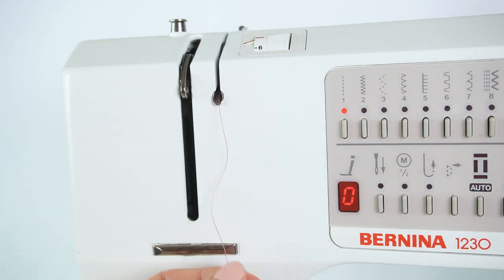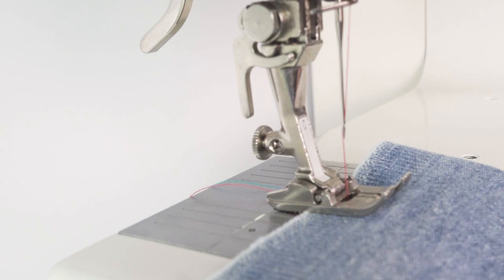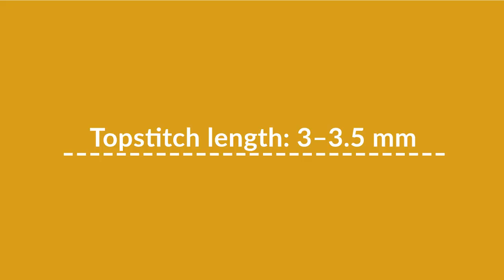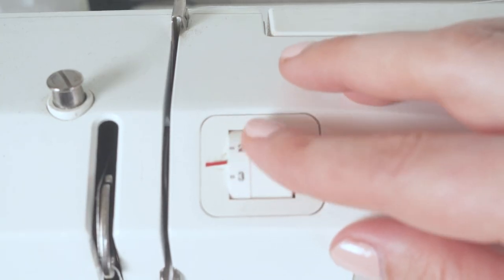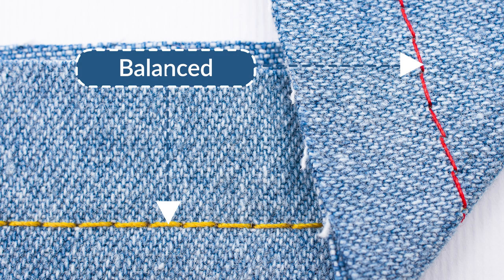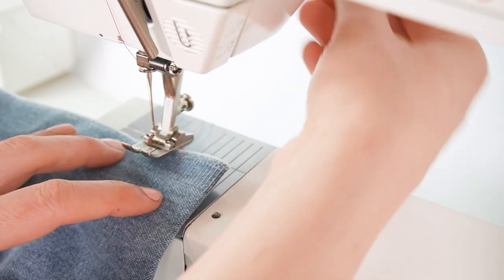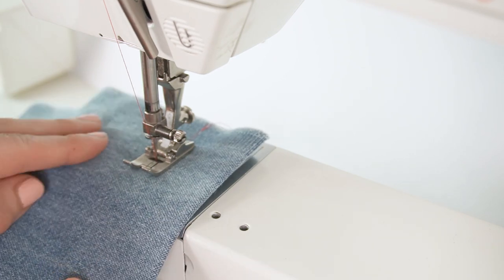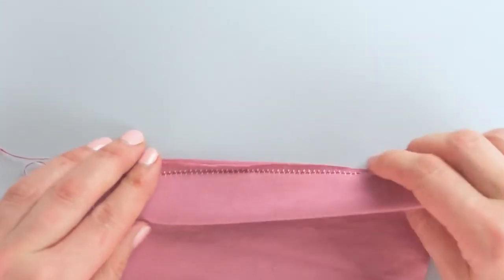Sew Better! 8 BEST Beginner Sewing Machine Tips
Want to get better at using your sewing machine? Then follow these simple 8 steps that will make a HUGE difference and make your sewing look much more professional.

8 Best Beginner Sewing Machin Tips

1. Release the tension

You do this by lifting the presser foot. This will release the tension disks. If you skip this step, the stitching might look off

2. Pull back the thread
Always pull the needle and bobbin thread towards the back before you start sewing. This prevents the thread from getting tangled.
3. Needle in fabric
This is another effective way to prevent the threads from forming a knot. Use the handwheel to lower the needle or see if your machine has a function that does this automatically for you. Using this method also assures that the needle won’t miss the fabric on the first stitch.
4. Stitch length and width

Stitch Length
The stitch length is usually shown in mm. For a straight stitch, a length around 2.5 mm is great for seams, and for topstitching increase the length to 3 or 3.5. Remember that a longer stitch length means less durability. It also means less coverage if you are using a zigzag stitch, which can cause fraying of the fabric.

Stitch Width
On a straight stitch, the width is zero, but on a zigzag stitch and other wider stitches, you need to adjust the width too. For a regular zigzag opt for a width around 2 mm.

5. Balanced tension
The mark of a beautiful stitch is balanced tension. If the needle tension is too loose, this causes the needle thread to form loops on the reverse side.
If the needle tension is too high, you can see on the red dots of bobbin thread showing on the right side.

6. Backstitch
The threads will unravel if you don’t secure them. Start and finish the stitch with backstitching. The exception is if you are sewing on the round, such as hemming a pair of pants. Don’t start with backstitching, instead finish by overlapping the beginning and the secure with a backstitch.

7. Sew straight
If the guides on the plate are not enough, use a raised seam guide to help you sew straight. A stack of post-it notes or a piece of lego attached with blue-tac is both great options if you don’t have a machine seam guide

8. Guide the fabric
Another trick for sewing straight is to guide the fabric with your hands. Softly pinch the fabric edge with your right hand thumb and index finger and gently guide the fabric with your left hand. Never pull or force the fabric, let the rhythm of the sewing machine decide your movements.